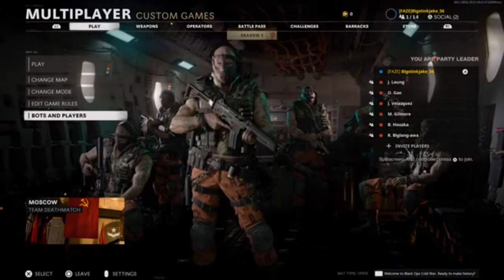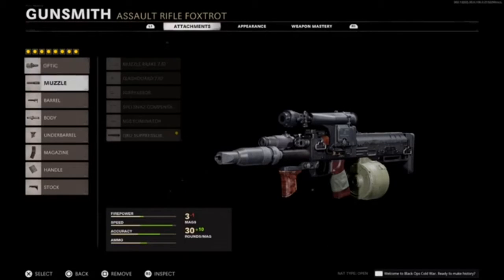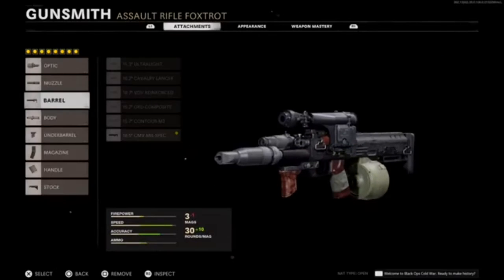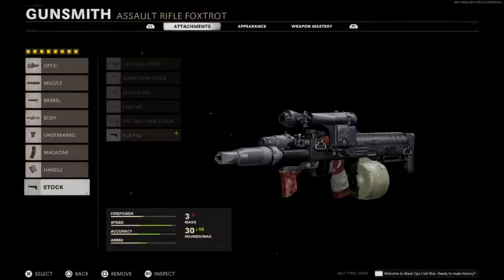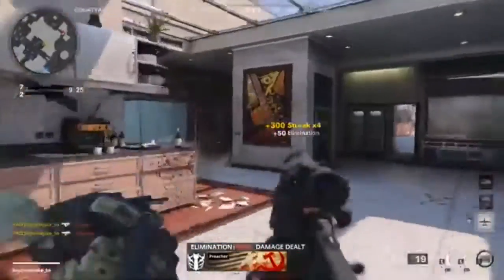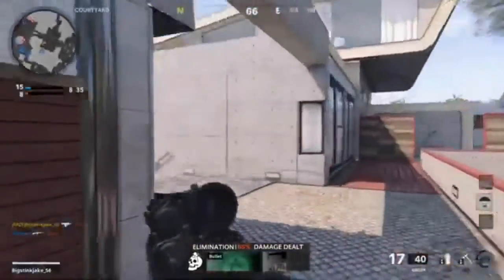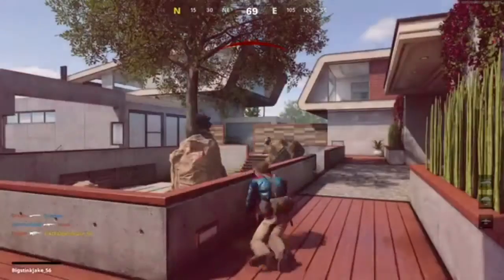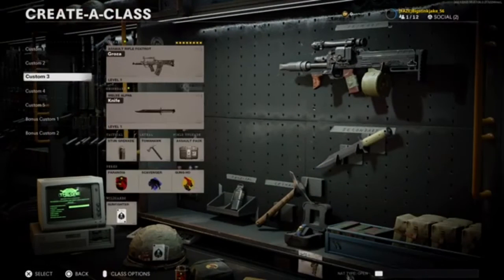Call of Duty Cold War best attachments for the Groza